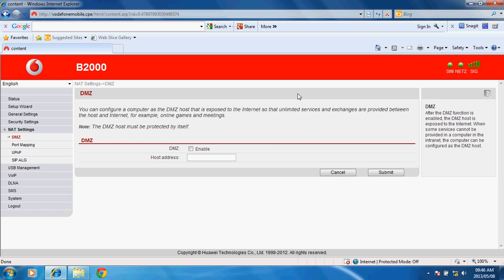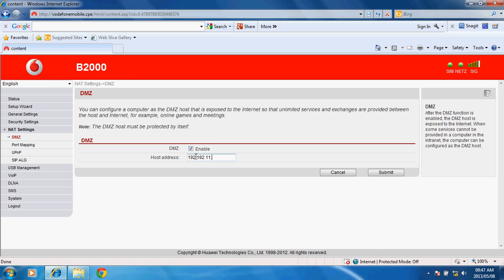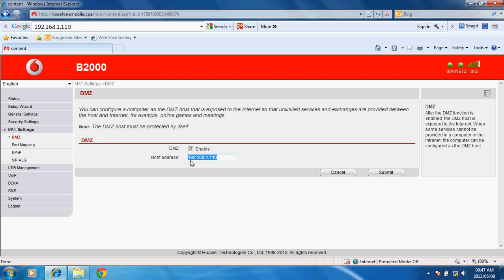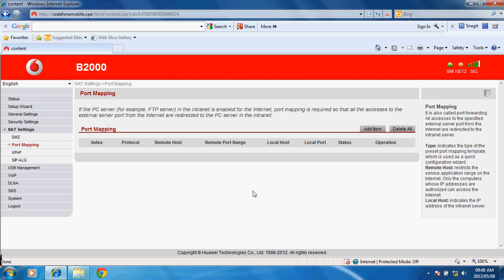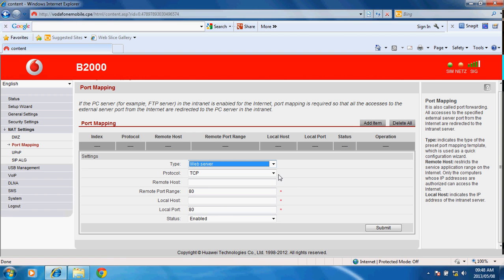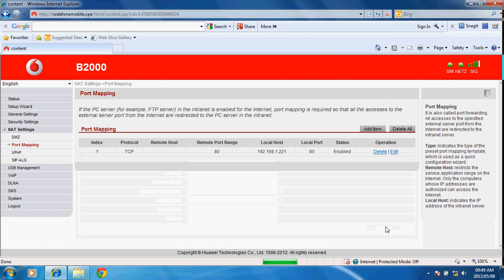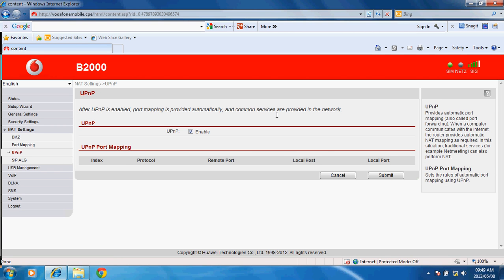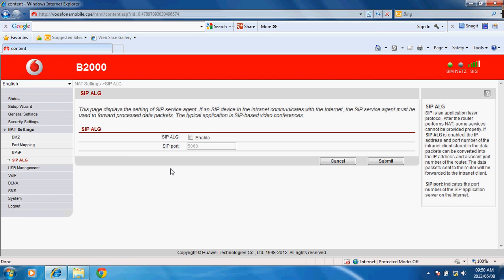B2000 NAT Settings